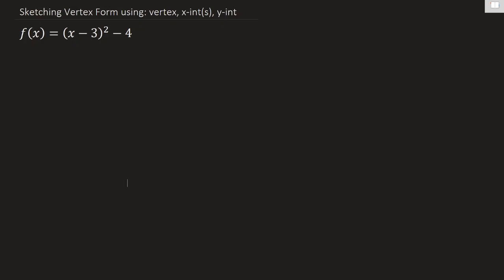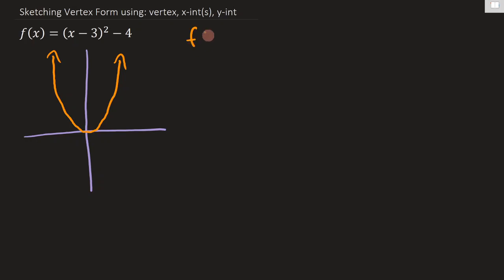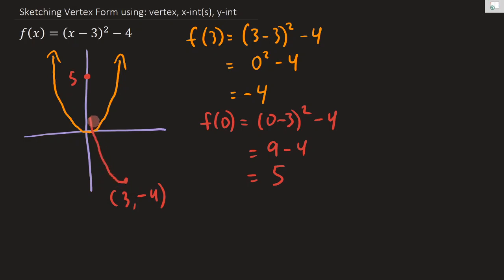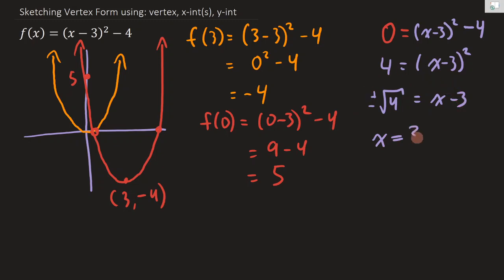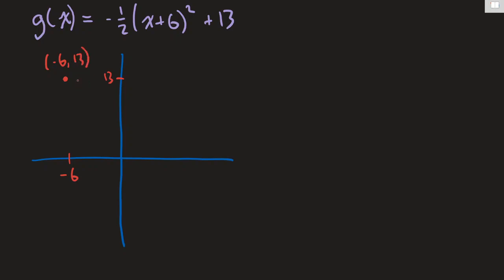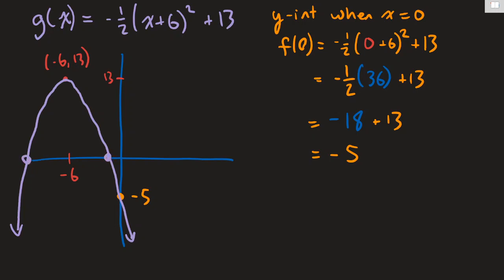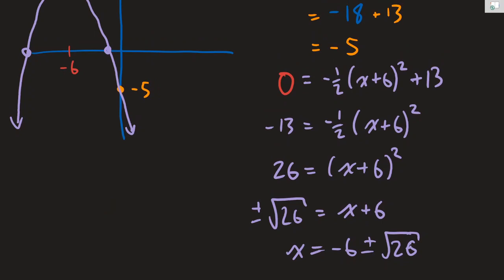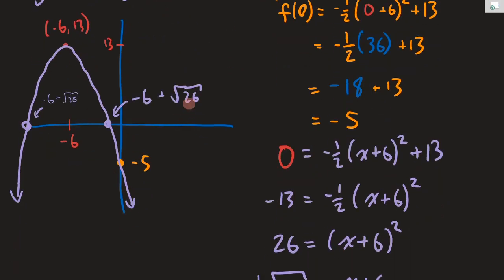Sketching Vertex Form using: vertex, x-int(s), y-int. (AB Math 20-1 full quadratics unit video 5)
So... this is the "quick and dirty" way of sketching a quadratic in vertex form. There's a much better/more detailed way using something called "transformations". In Alberta, this is taught in Math 30-1, but if you want to get a preview, check out my "Graphing Quadratic Functions the AB 30-1 Way" if you want to see it!

At the time of posting this, it's only half done. But I'll get to it soon if you're interested in seeing it!